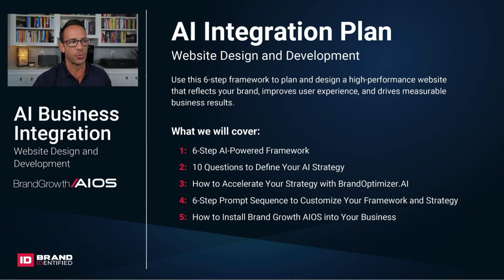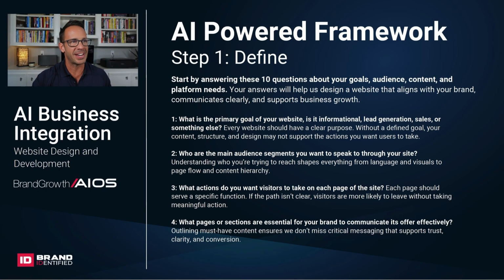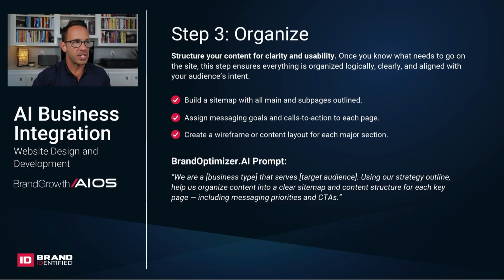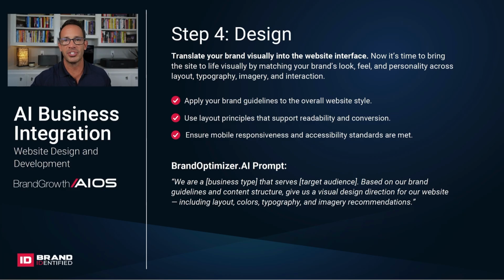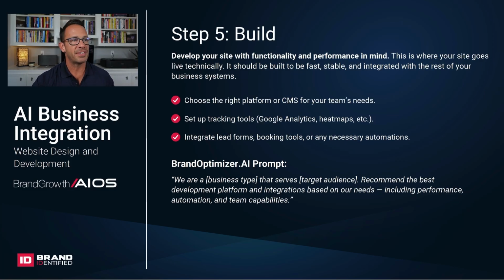How AI Builds Websites That Turn Clicks Into Connection, Trust, and Business Growth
Use this 6-step AI framework to plan and design a high-performance website that reflects your brand, improves user experience, and drives measurable business results.

Start by answering these 10 questions about your goals, audience, content, and platform needs. Your answers will help us design a website that aligns with your brand, communicates clearly, and supports business growth.

1: What is the primary goal of your website—informational, lead generation, sales, or something else? Every website should have a clear purpose. Without a defined goal, your content, structure, and design may not support the actions you want users to take.

2: Who are the main audience segments you want to speak to through your site? Understanding who you’re trying to reach shapes everything from language and visuals to page flow and content hierarchy.

3: What actions do you want visitors to take on each page of the site? Each page should serve a specific function. If the path isn’t clear, visitors are more likely to leave without taking meaningful action.

4: What pages or sections are essential for your brand to communicate its offer effectively? Outlining must-have content ensures we don’t miss critical messaging that supports trust, clarity, and conversion.

5: Do you have existing brand guidelines, copy, or visuals ready for web use? Having foundational brand assets in place helps streamline design and ensures consistency across your entire digital presence.

6: What design style or inspiration best reflects how you want your brand to appear online? A clear visual direction gives us the creative parameters we need to build a site that feels aligned with your identity.

7: How will you be managing and updating your website post-launch (team, tools, CMS)? Knowing your internal capabilities allows us to design and build a site that’s sustainable, editable, and functional for your team.

8: What integrations or technical features does your site need (forms, booking, eCommerce, etc.)? Functional requirements shape the backend structure and influence the platform, plug-ins, and tools we recommend.

9: How are you currently tracking website performance, and what metrics matter most to you? Analytics and KPIs help define what success looks like—and they guide future optimizations and strategy.

10: What timeline and internal resources do you have for getting your site launched successfully? Clarity on your launch window and available team support helps us scope and pace the project accurately from the start.

Step 2: PLAN
Create a strategic foundation for your site. Before design begins, you need a complete roadmap for what your website must do, say, and accomplish. This plan keeps the project focused and avoids wasted revisions later.

Step 3: ORGANIZE
Structure your content for clarity and usability. Once you know what needs to go on the site, this step ensures everything is organized logically, clearly, and aligned with your audience’s intent.

Translate your brand visually into the website interface. Now it’s time to bring the site to life visually by matching your brand’s look, feel, and personality across layout, typography, imagery, and interaction.

Step 5: BUILD
Develop your site with functionality and performance in mind. This is where your site goes live technically. It should be built to be fast, stable, and integrated with the rest of your business systems.

Step 6: LAUNCH
Test, optimize, and go live with confidence. A successful website launch isn’t just about pushing it live, it’s about ensuring everything works, loads fast, and is aligned with user expectations and your goals.